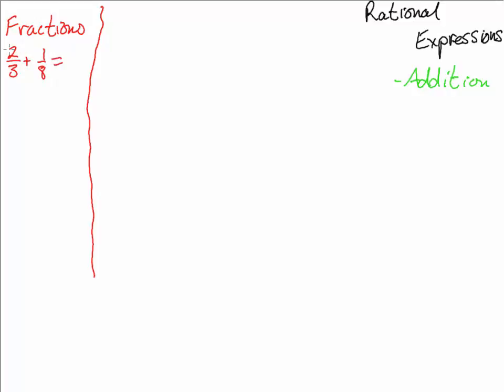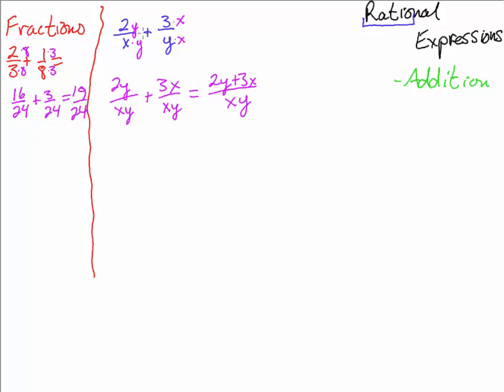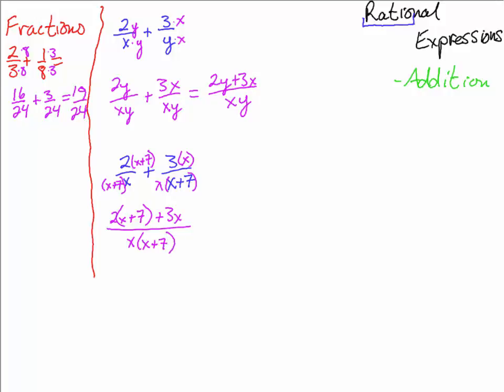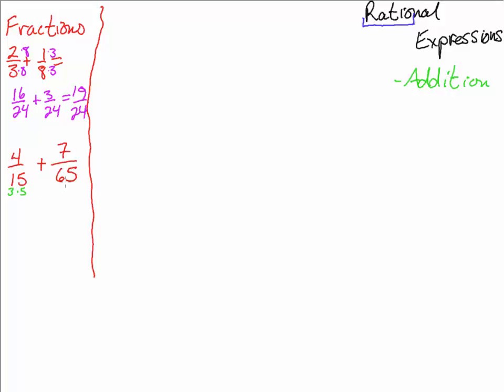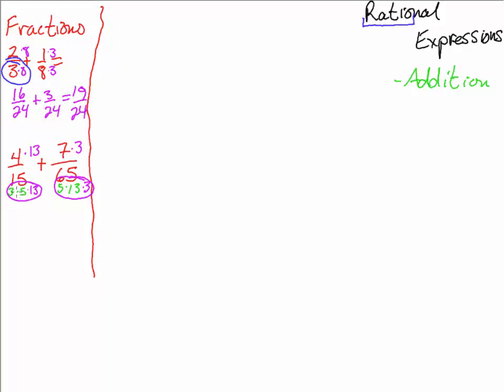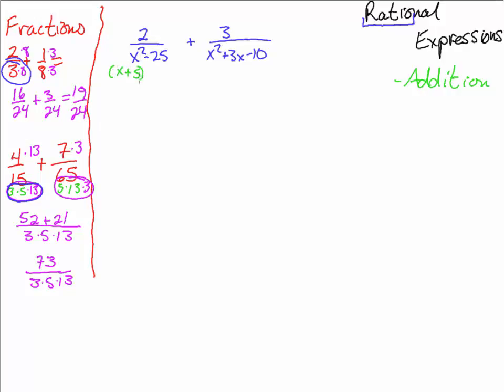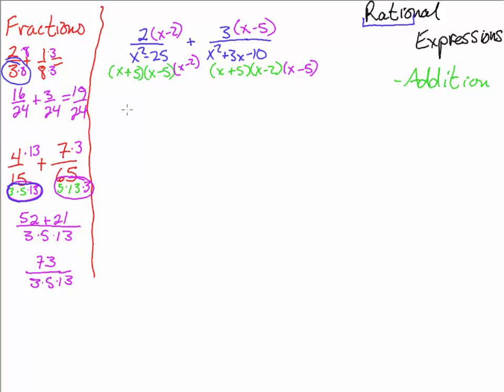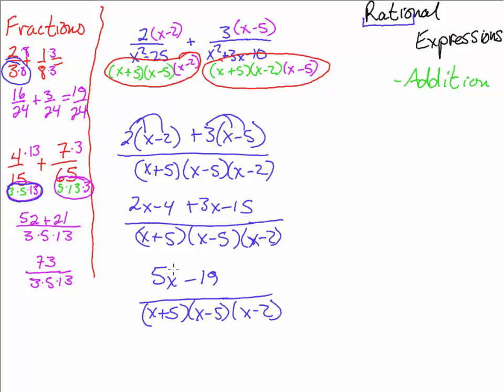PCalRationalExpressionAddInstructions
Introduction to Adding Rational Functions